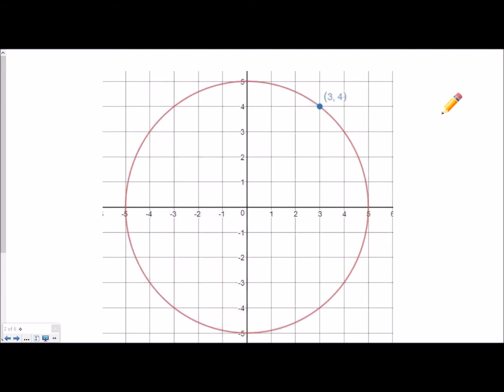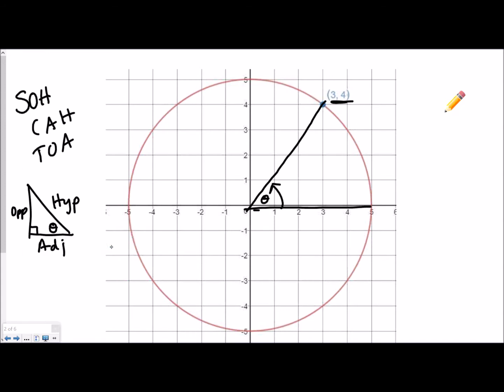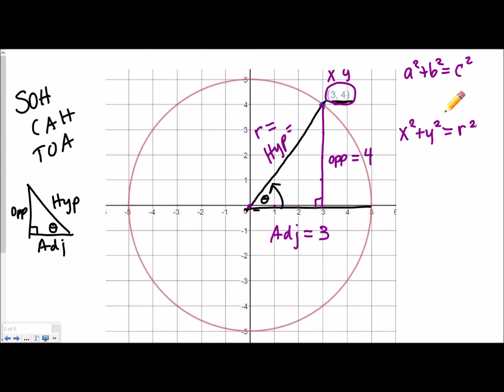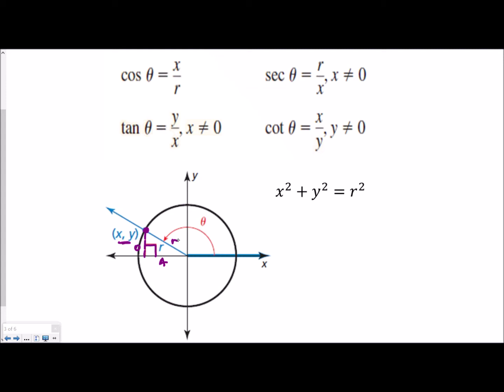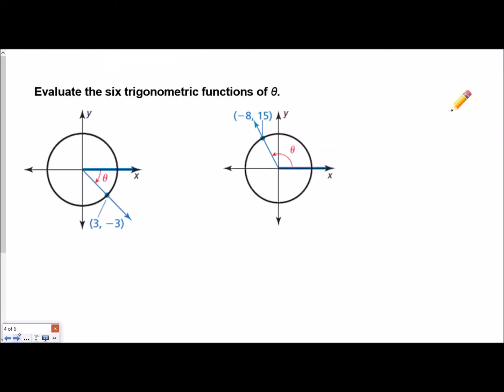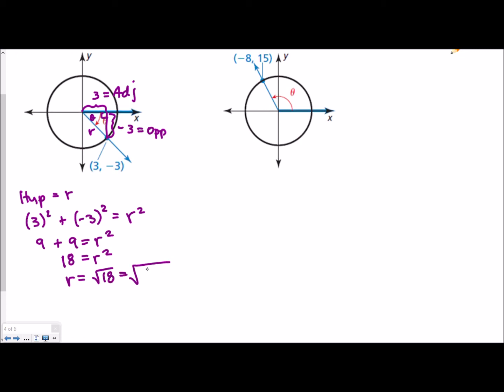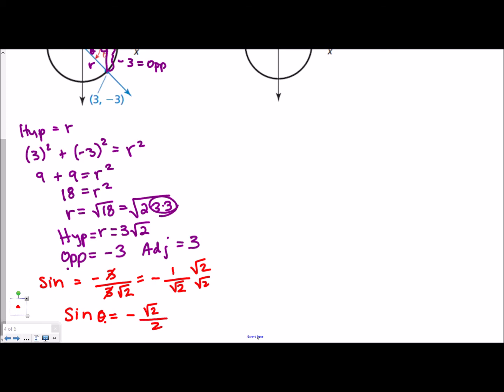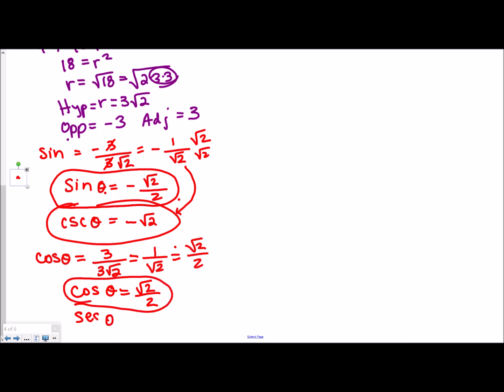Trig Functions of Any Angle Part 1 VIDEO 1